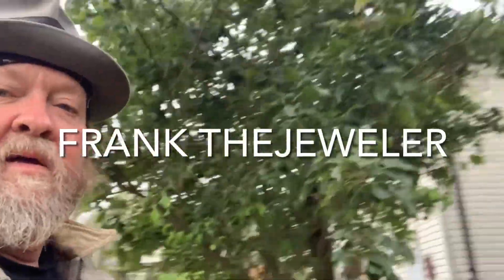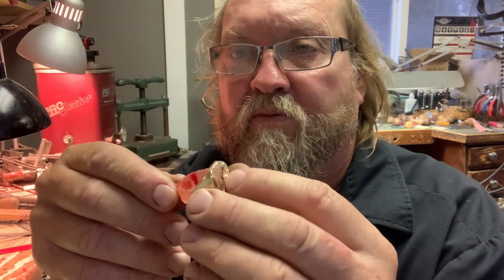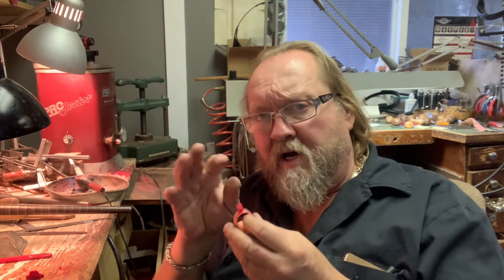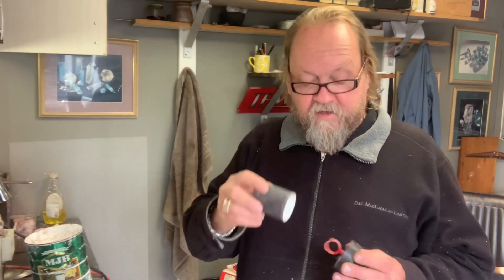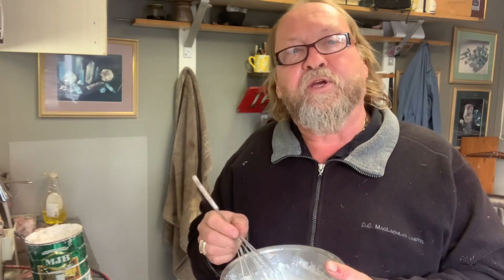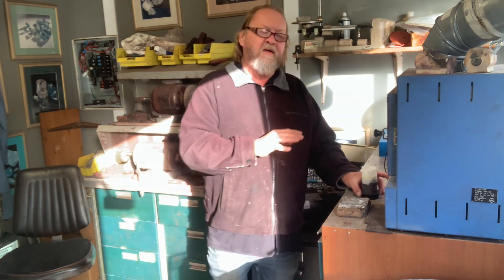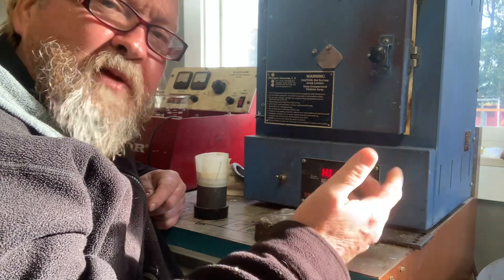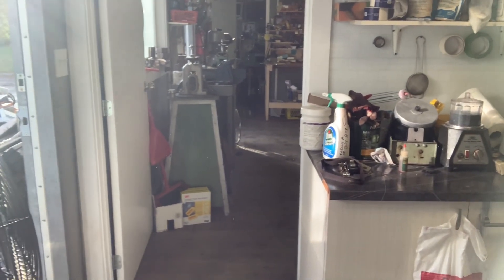Investing the shank for the eagle ring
Investing the shank for the eagle ring. Few days to get my act half together. Oh well. I am trying. Working in the studio getting the Eagle ring into the furnace. Wax work. Investment. And the burn out oven. My dogs and some coffee. Have a great day.